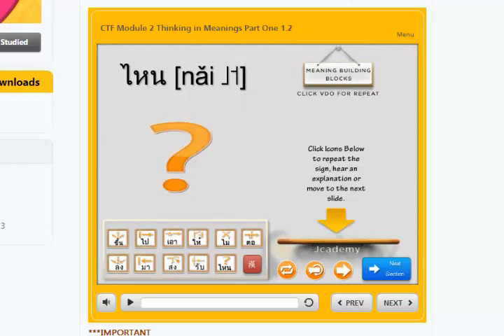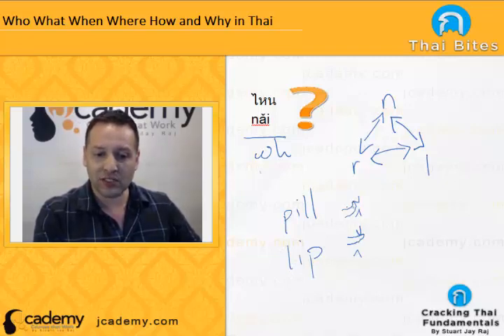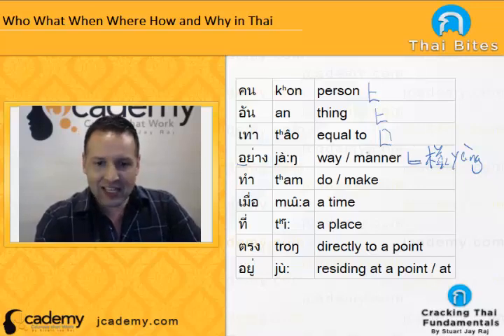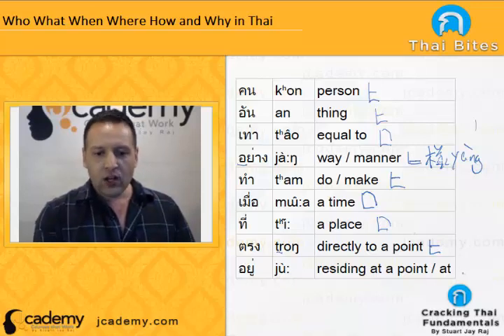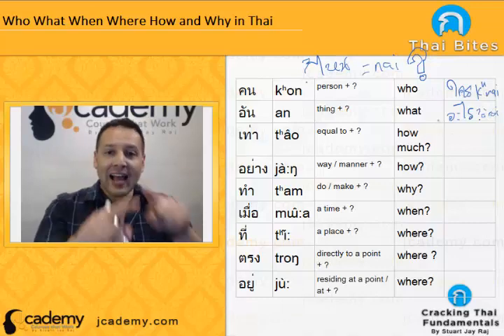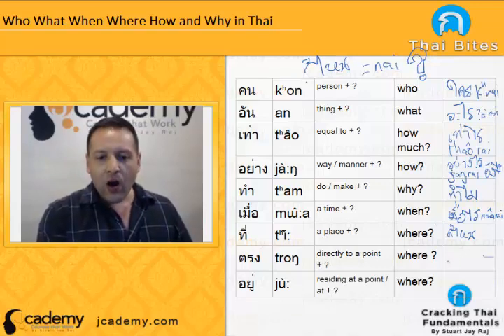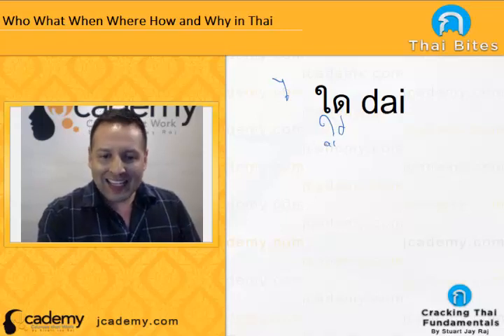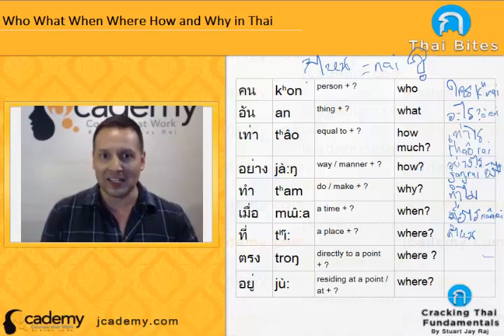Who What When Where How and Why in Thai - Thai Bites with Stuart Jay Raj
Even if you think you know these words ... think again.

In this extended episode of Thai Bites, we look at the so-called 'wh' words in Thai.  Many foreigners fall into the trap of just translating the bland 'Who' 'What' 'When' 'How' and 'Why' directly into Thai and lose the extended functionality that these concepts offer speakers of Thai.

Even if you think you know these words in Thai, I hope that this Thai Bite opens a new dimension up on these words that you have already learnt.  Have a pen and paper handy!

You can access all of my training modules - create an account and get access to swathes of content.

Cracking Thai Fundamentals Book: Installing a Thai Operating System for your Mind

Or outside of Thailand on Amazon